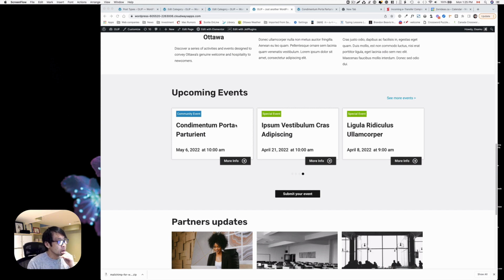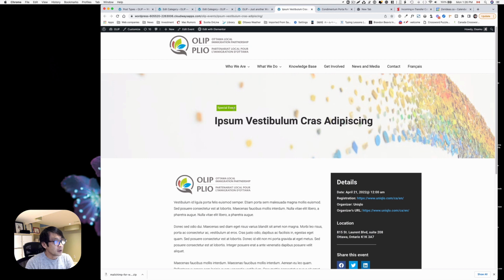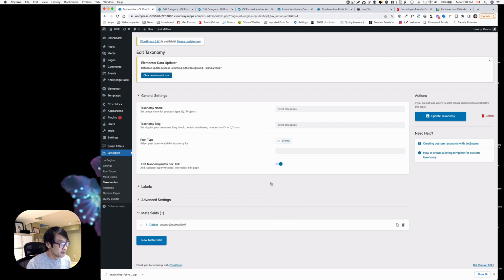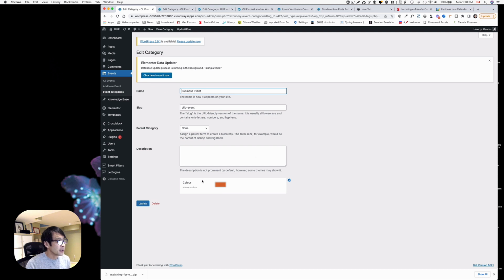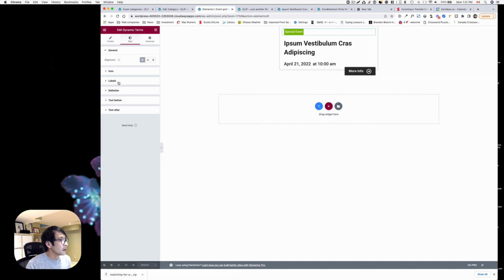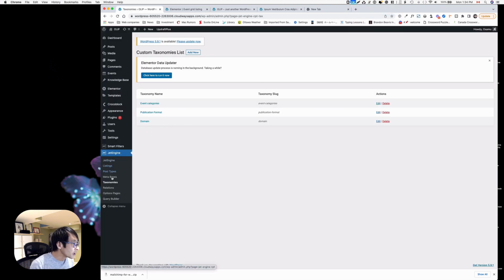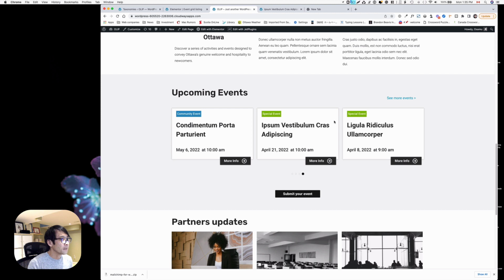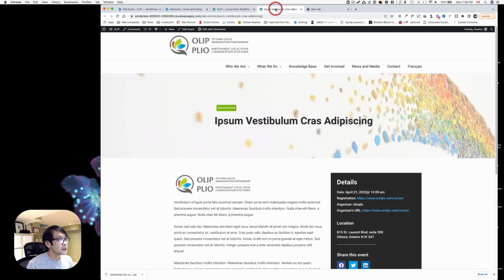Crocoblock JetEngine | Display taxonomy terms in different colours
In this video, I am showing you how to display taxonomy terms in different colours with Crocoblock JetEngine. I see many comments below asking me how to show multiple categories in different colours. Here is the solution for it

I really enjoy using Crocoblock products.